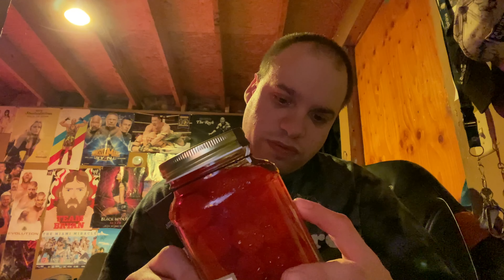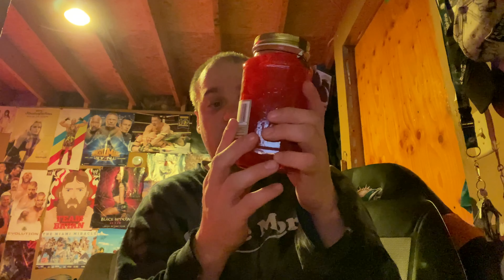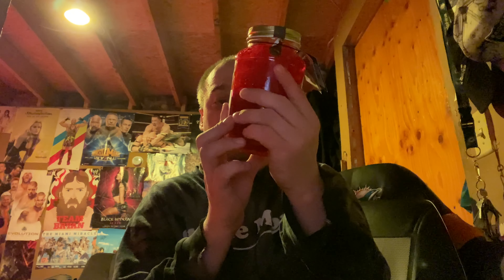Moonshine Chocolate Cherries Taste Test Review